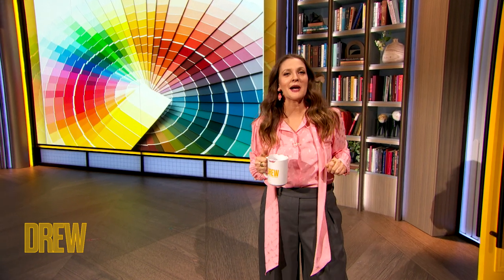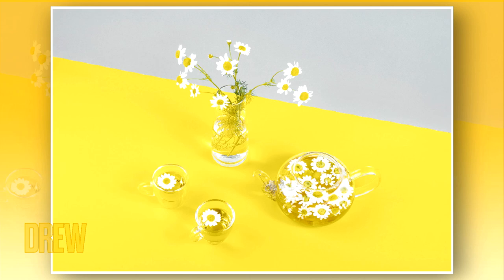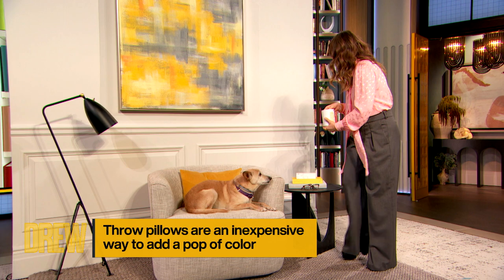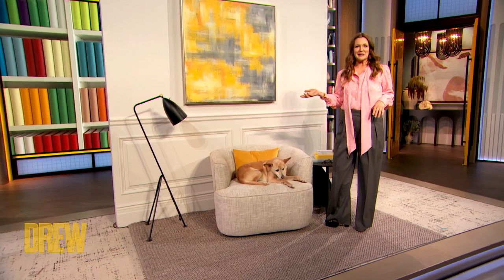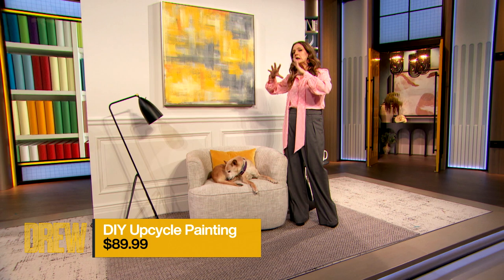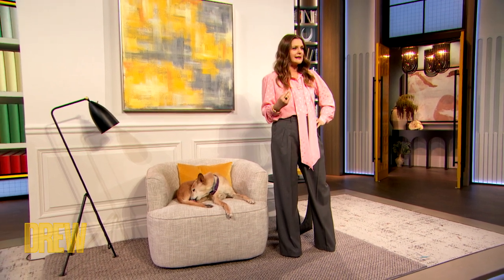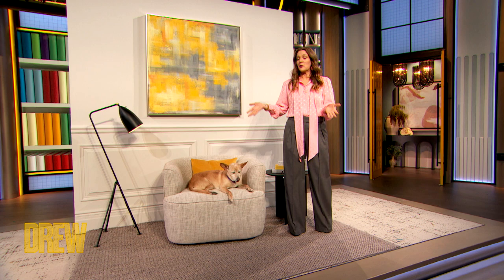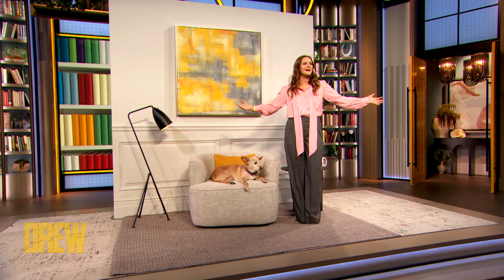Drew's Tips on How to Effectively Use Pantone's 2021 Colors of the Year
Drew helps us add some much-needed pops of color into our home decor using the two shades Pantone chose for their color(s) of the year!

To add color to your house, Drew recommends trying a new paint on your wall, or adding a new accent pillow or a bright rug. Her go-to place for new decor is